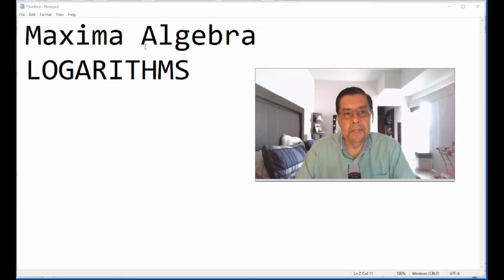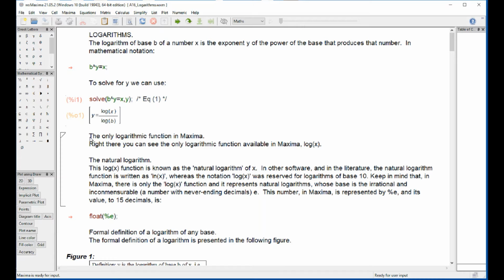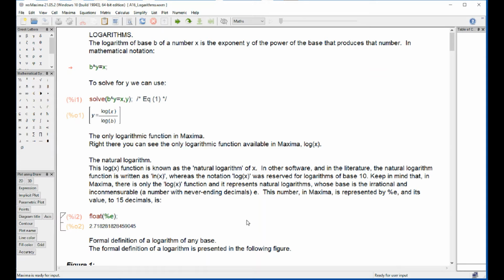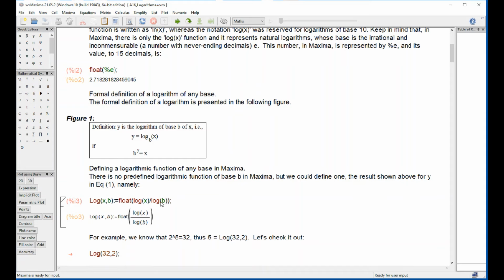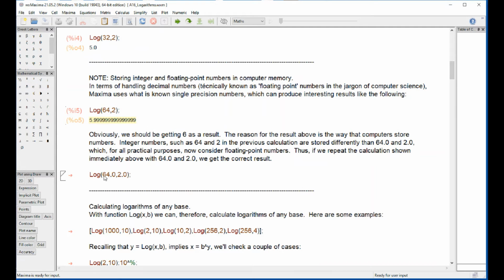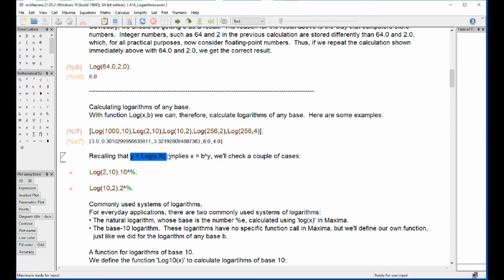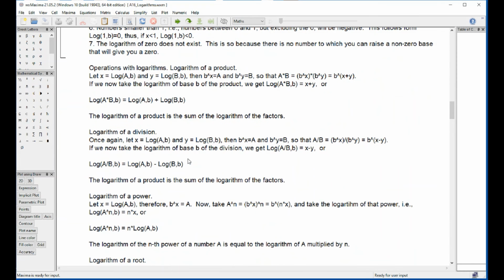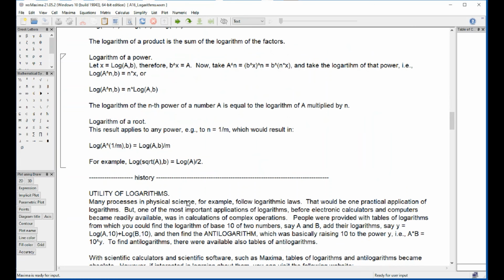A16.1 Logarithms - Part 1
The video on logarithms is split into two parts.  This first part presents properties of logarithms, the use of the log(x) function in Maxima -- which represents the natural logarithm, definition of a generic logarithm function for any base, as well as base-10 logarithms.

The associated Maxima worksheet is available in the following link:
A16_Logarithms.wxm

This file contains materials for both parts of the logarithms video.